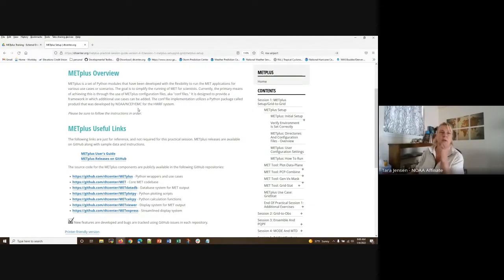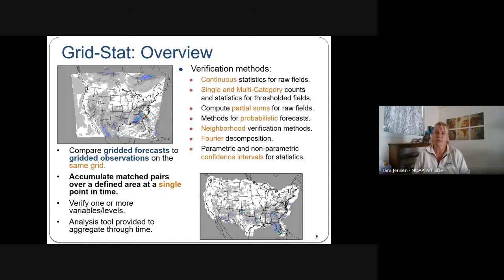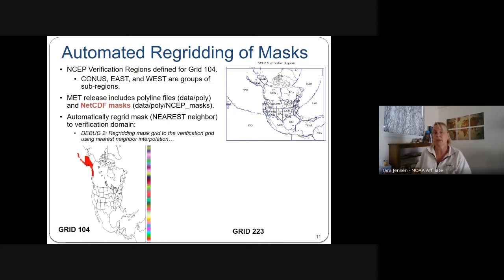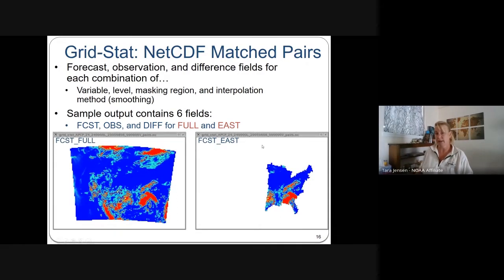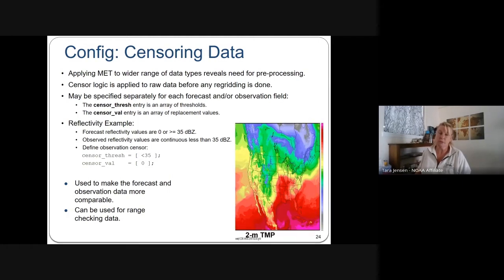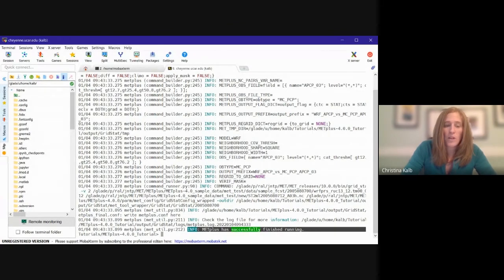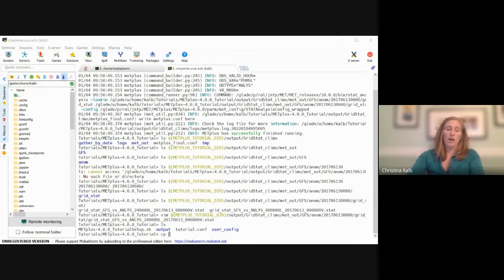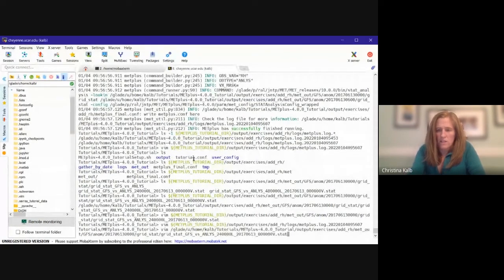METplus Training Series - 2021-2022: Session 4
Prerequisite: Complete PCP-Combine and Gen-Vx-Mask Hands-On
Presentation: Set up refresher
Presentation: Grid-Stat and METplus Grid-Stat use-case
Hands-On: METplus Grid-Stat use-case
Homework: Complete METplus Grid-Stat use-case Hands-On